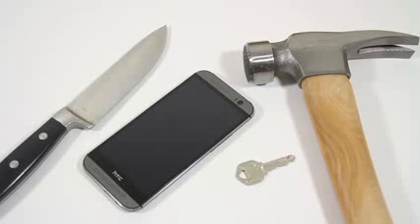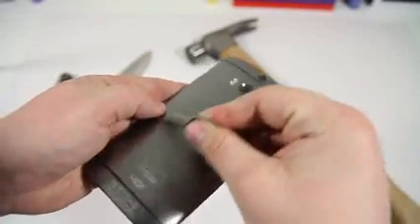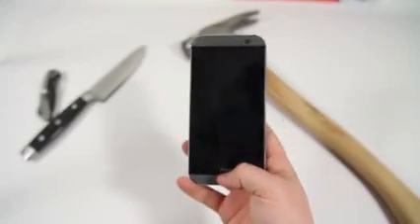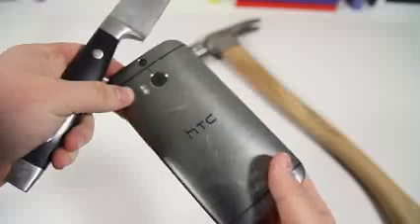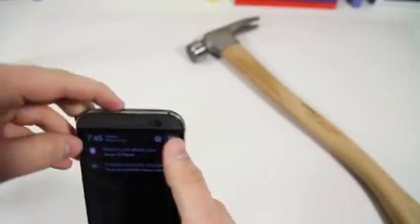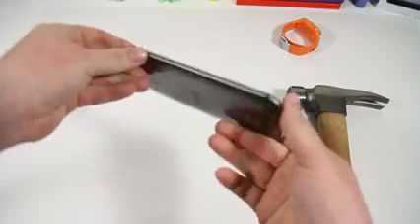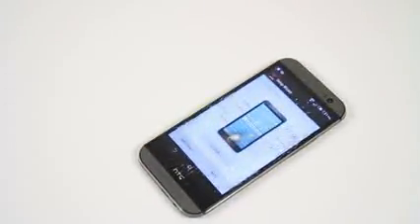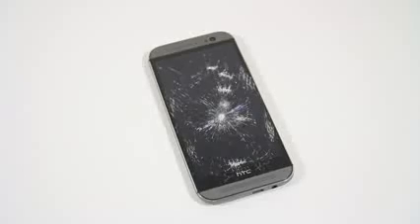Tra tấn HTC One M8 bằng búa, dao, chìa khoá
Màn tra tấn bằng dao, búa, chìa khóa quả thật là "rùng rợn", nhưng HTC One M8 vẫn cho thấy sự "kiên cường" khi ít bị hề hấn và vẫn hoạt động tốt.

Chuyên cung cấp sản phẩm kỹ thuật số: tai nghe monster beats by dr.dre chính hãng, máy ảnh, máy quay phim, macbook, ipad, iphone, ipod touch.
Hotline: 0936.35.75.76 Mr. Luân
1- Beats Pro by Dr.Dre : 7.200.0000đ
2- Monster Beats Studio 2012 by Dr.Dre : 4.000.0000đ
3- Beats Studio Version 2 by Dr.Dre 2013 : 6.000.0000đ
4- Beats Solo HD by Dr.Dre : 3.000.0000đ
5- Beats Wireless by Dr.Dre : 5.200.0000đ
6- Beats Studio Wireless by Dr.Dre 2013 : 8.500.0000đ
7- Beats Mixr by Dr.Dre : 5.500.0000đ
8- Beats Executive by Dr.Dre : 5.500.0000đ
9- Monster Beats Tour 2012 by Dr.Dre : 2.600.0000đ
10- Loa di động Beats Pill 1.0 by Dr.Dre : 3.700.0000đ
11- Beatbox PorTable  by Dr.Dre : 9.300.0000đ
12- Urbeats  by Dr.Dre | Urbeats 2013 : 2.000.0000đ
13- Beats Tour 2013 Version 2.0 by Dre : 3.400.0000đ
14- Beats Mixr Neon by Dr.Dre : 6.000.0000đ
15- Beats Solo HD by Dr.Dre Matte 2013 : 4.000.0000đ
16- Loa Bluetooth Beats Pill Xl by Dre : 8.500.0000đ
17- Loa Beats Pill 2.0 by Dr.Dre : 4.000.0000đ

Tai nghe monster Beats by Dr.Dre được chúng tôi bán ra đều cam kết hàng chính hãng mới 100%. real - No Fake
Nguyên seal, bảo hành 12 tháng.